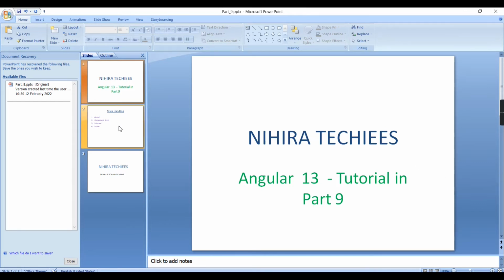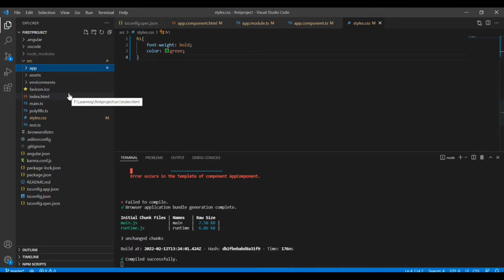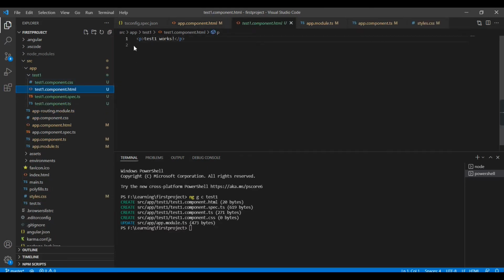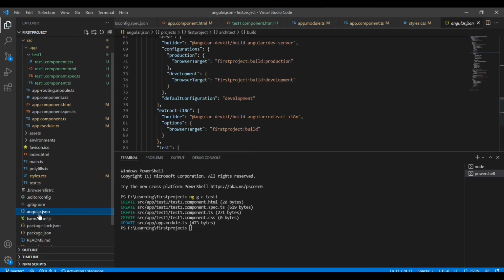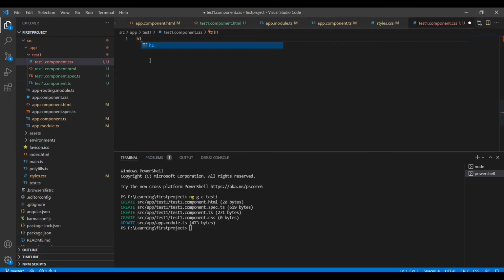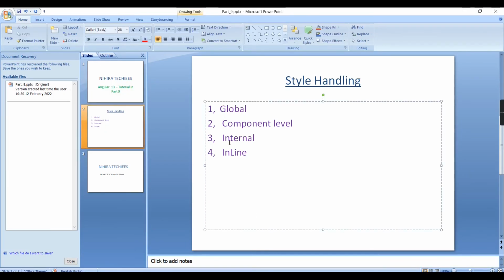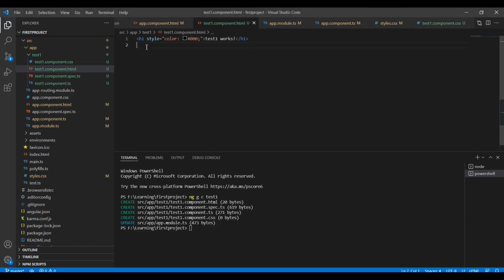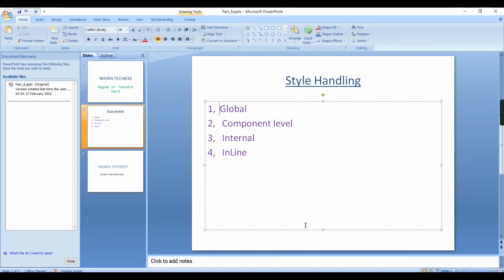Style handling in angular | angular 13 tutorial #11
This video explains below the topics

1,  Global level style handling
2,   Component level style handling
3,   Internal level style handling
4,   Inline level style handling